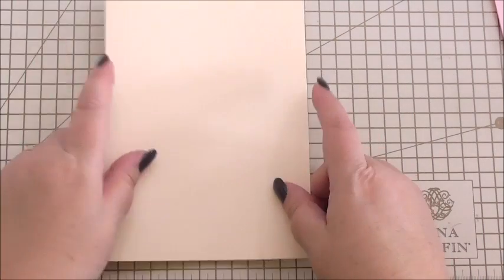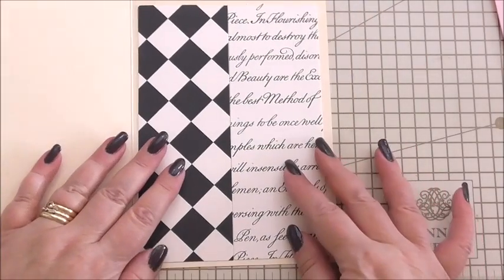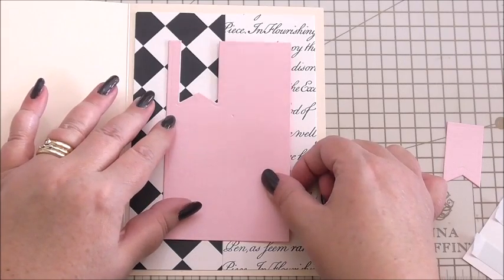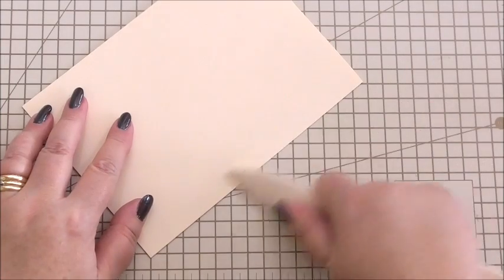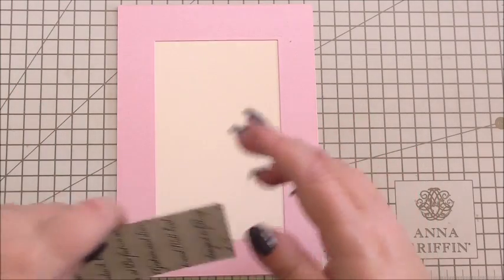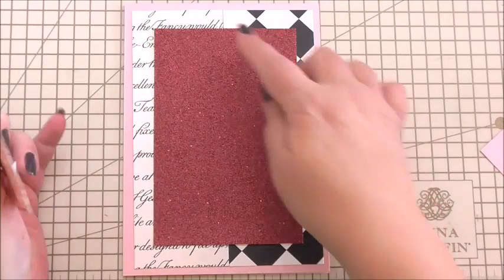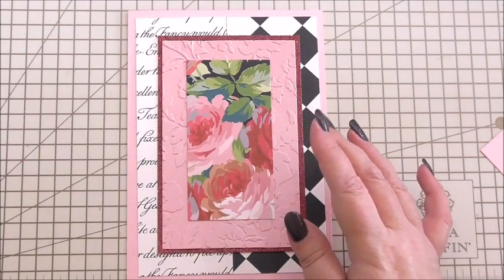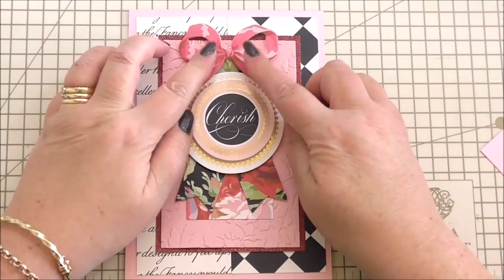316.Cardmaking Project: Anna Griffin Rose Switched Panel Card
for a more detailed description of items shown and the full blog post.
I am having an issue with comments on Youtube at the moment and being able to reply to them, if you really want to comment please check me out on Facebook